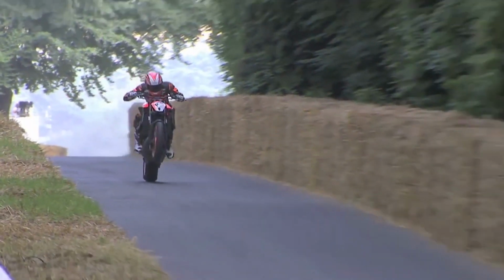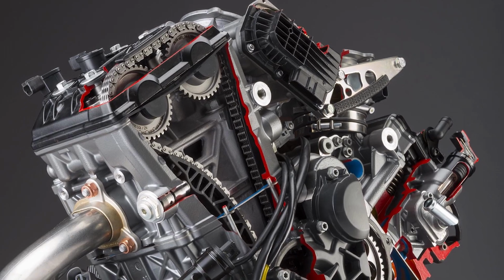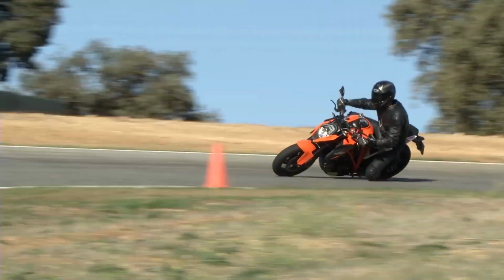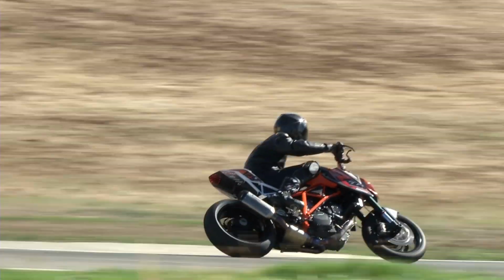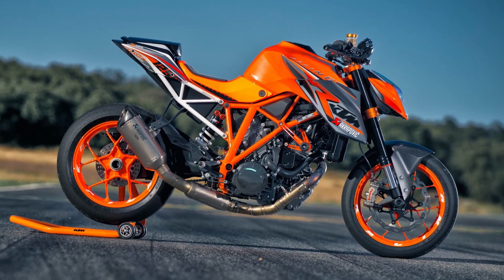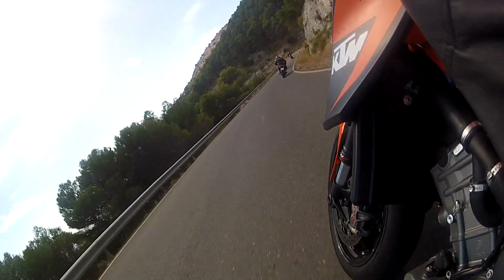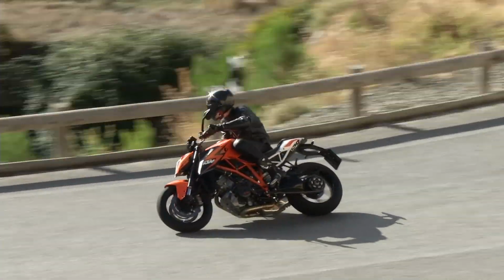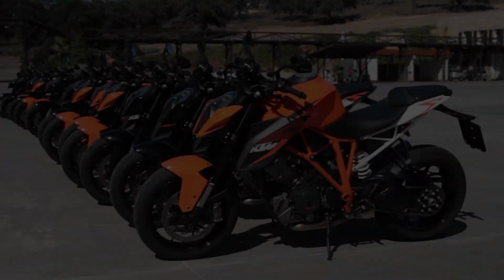KTM 1290 Super Duke R launch review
Motorcycle journalist Roland Brown tests KTM's 1290 Super Duke R on its launch at the Ascari circuit and on the surrounding roads of southern Spain